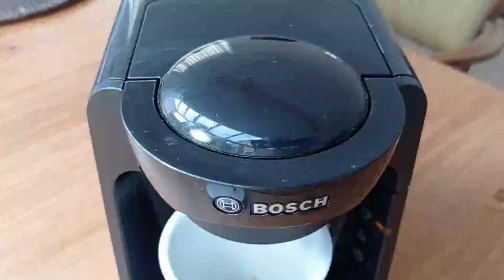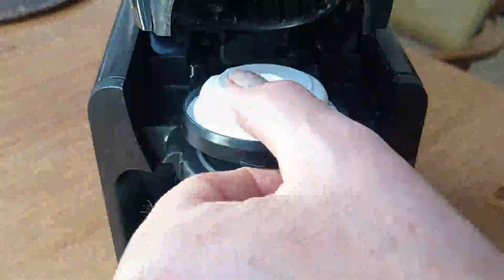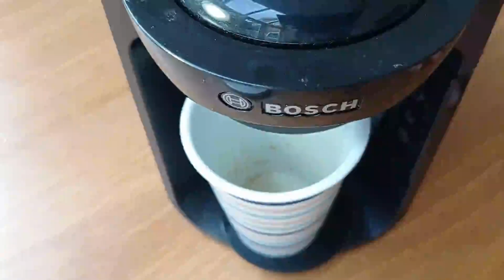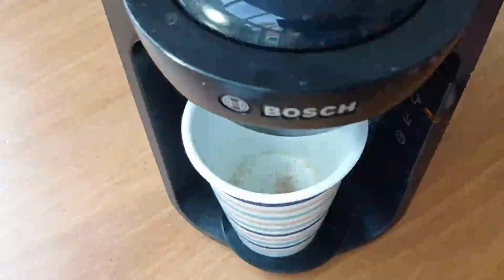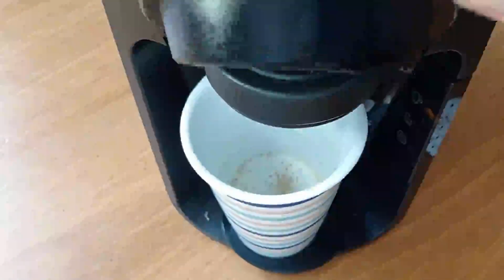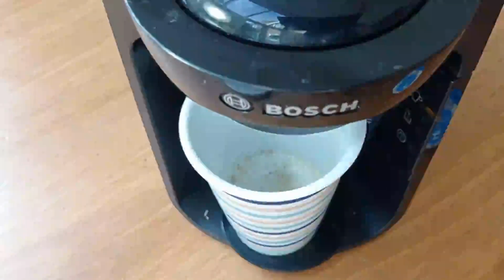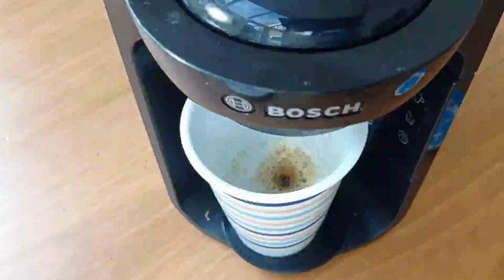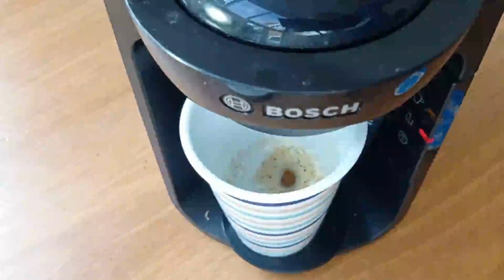How To Make a Cappuccino with a Tassimo | How to Insert Pods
Make your first cup of cappuccino coffee.

First Insert the Milk t-Disc
Then insert the coffee pod

What does Cappuccino mean? :Originally, it was used to describe a beverage made of coffee, egg yolks, sugar and cream, and got the name cappuccino (literally meaning 'little Capuchin') because the light brown shade supposedly matched the colour of the long hoods worn by Capuchin monks.